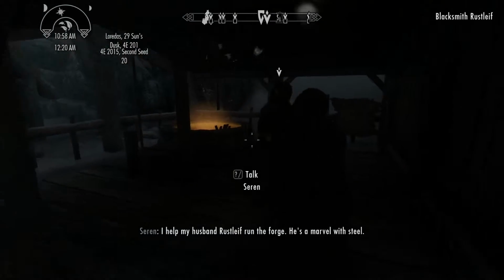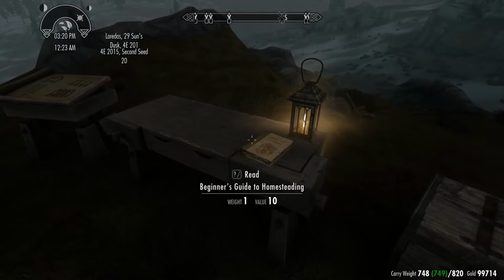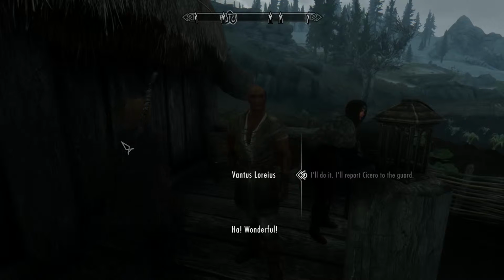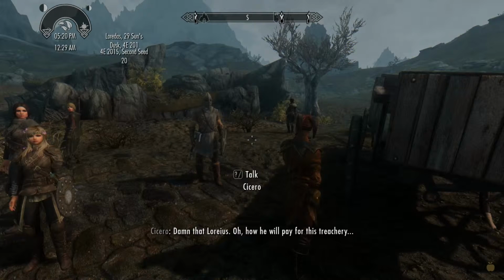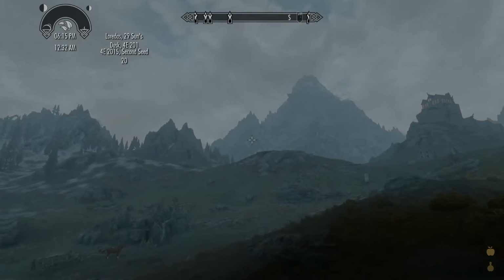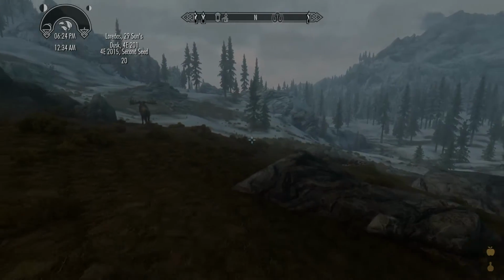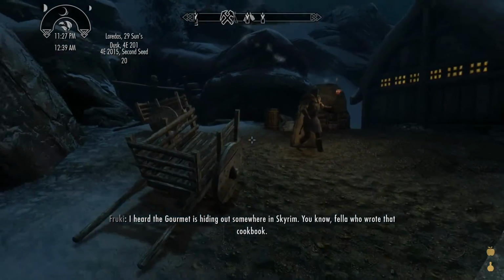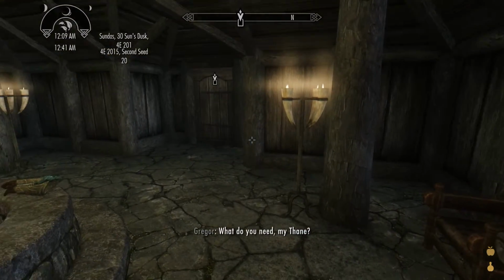Terry plays Skyrim part 175 Poor Cicero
My list of used mods for Skyrim, I try my best to keep it updated